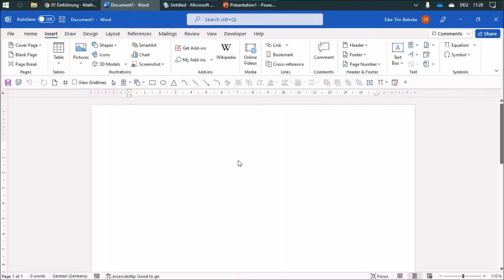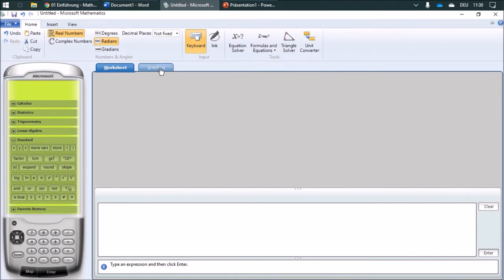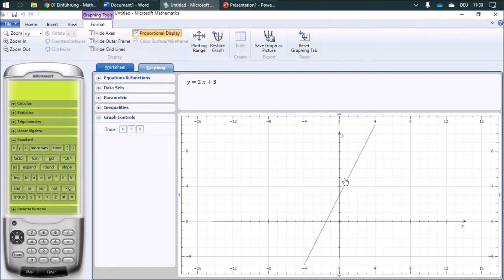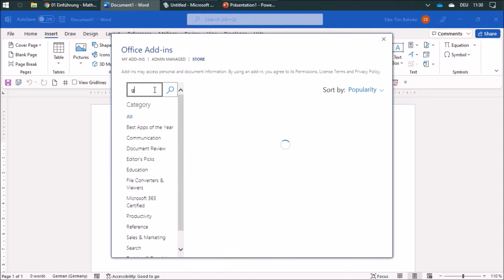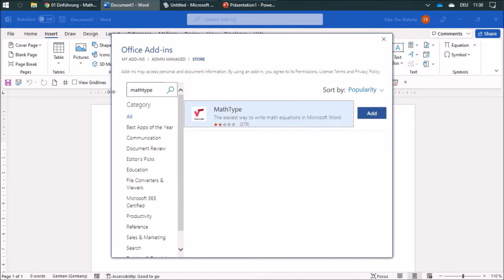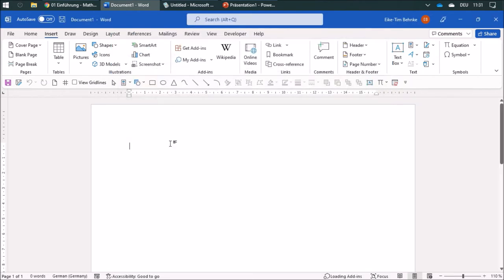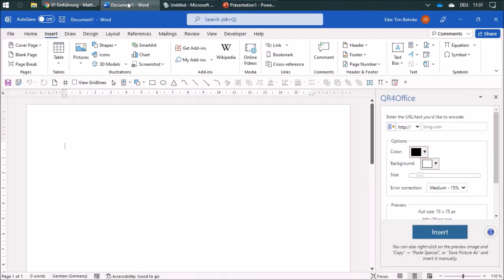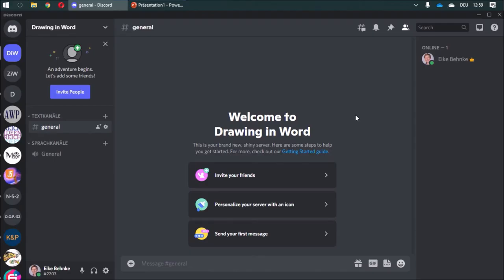21 Add ins - Math with Word